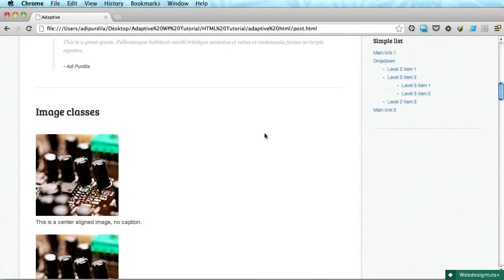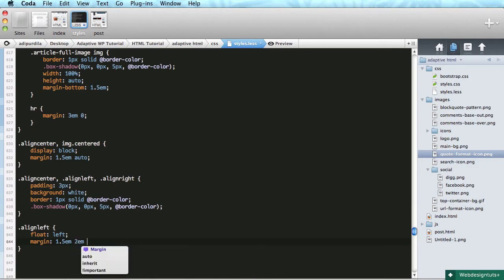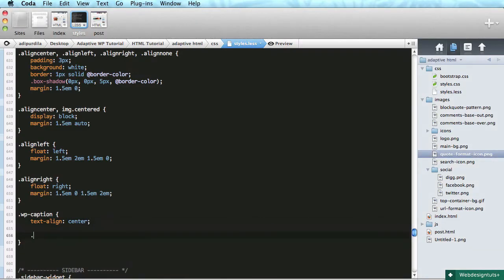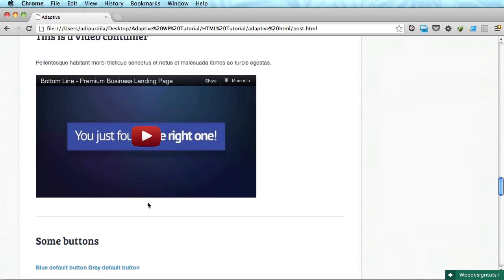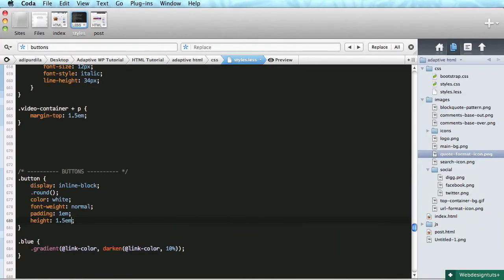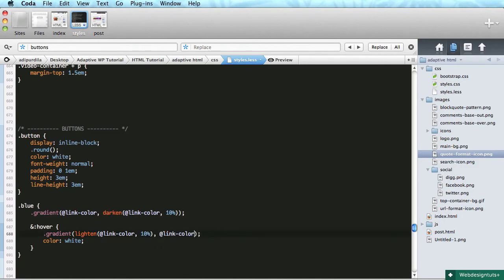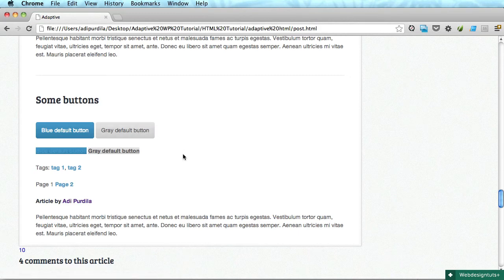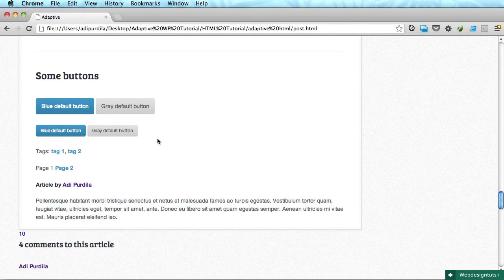Adaptive Blog Theme: Single Post Images and Buttons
More details for our single post layout.